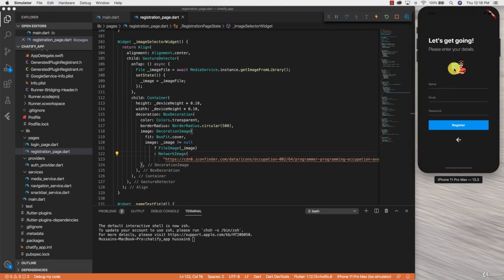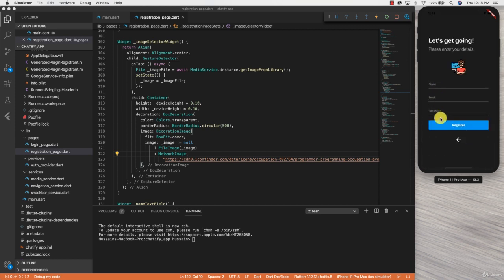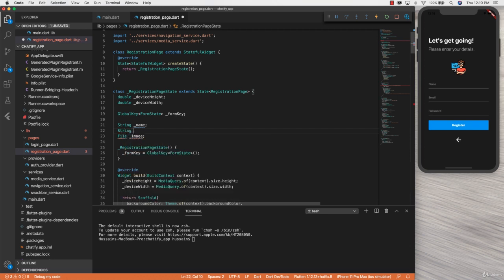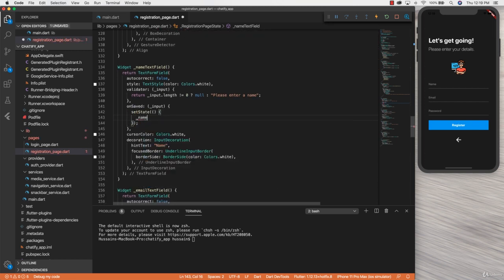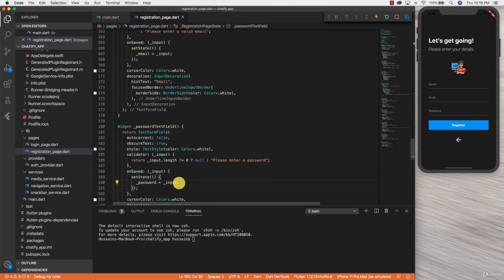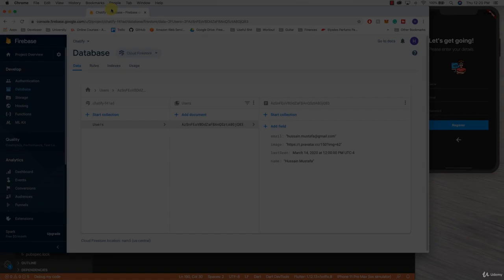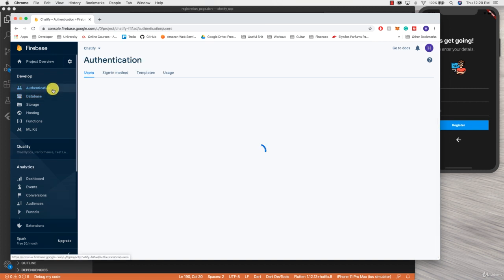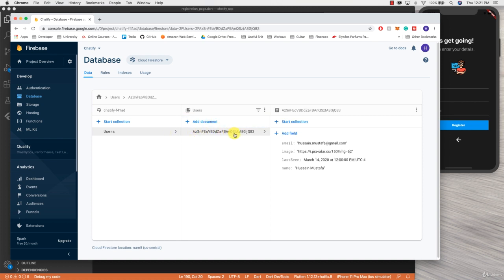19 Understanding User Data In Firebase@100OCLOCK